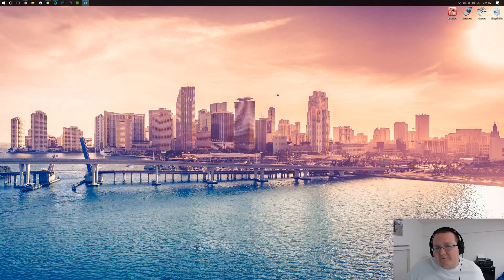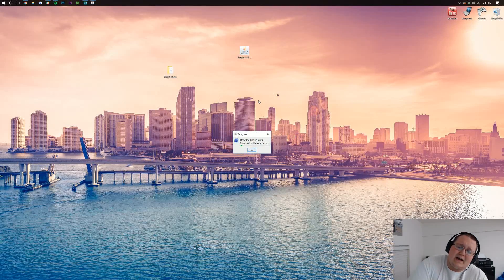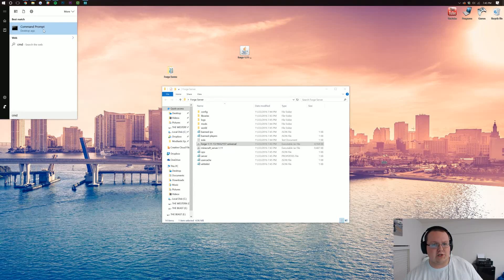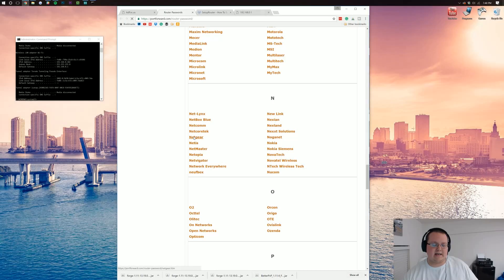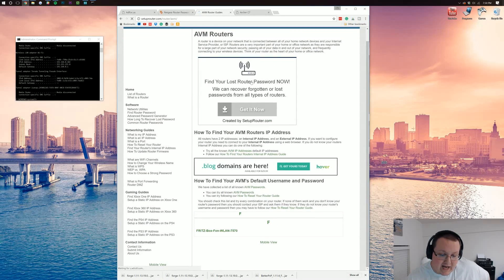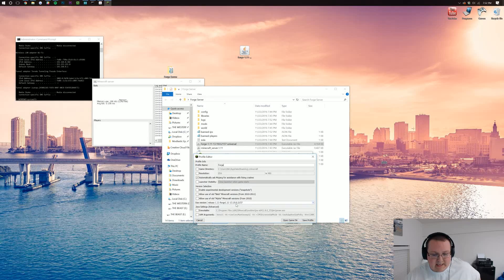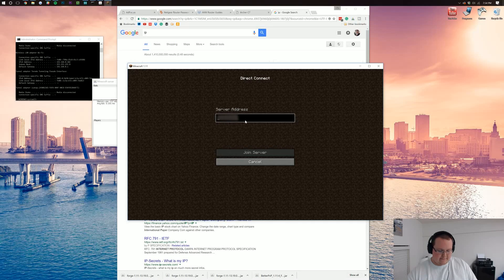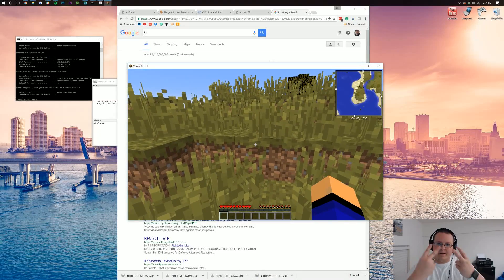How To Start A Forge Server In Minecraft 1.11 (Start A Modded Minecraft 1.11 Server!)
Do you want to start a Minecraft 1.11 Forge server? If so, this is the video for you. It will teach you how to get your very own Forge server in Minecraft 1.11! This is a step-by-step tutorial that will show you everything you need to know when it comes to getting a Minecraft 1.11 Forge server, so you can start playing Minecraft 1.11 Forge mods with your friends!

FAQ
Q: I did everything correctly, but no one can join my server! What should I do?
A: Make sure that your port forward has your IPv4 as your internal IP, and that you have both UDP and TCP being forward. Most routers have the TCP/UDP option that will work, but some do require you to add them separately. Also, make sure the port that is forwarded is "25565".

Q: When I double click on the "forge-universal" file, it does not create anything. What should I do?
A: Make sure that your WinRAR doesn't recognize JAR files. If that doesn't work, install the latest version of Java

About this video: In this video, I will teach you exactly how to get your very own Forge server in Minecraft 1.11! This Minecraft 1.11 Forge server will allow you to download and install Forge mods, and play those 1.11 Forge mods with your friends. Minecraft Forge servers are extremely easy to setup in 1.11, but please remember that a port forward is required in order to get your 1.11 Forge server. This is usually where most people have issues, but I try my best to walk you through port forwarding in a simple and easy to follow fashion.

There are some Minecraft 1.11 Forge mods that aren't compatibility with Minecraft 1.11 Forge servers. Thus, if you do get a mod on your server and it doesn't work at all, the main reason for this is probably that the mod isn't compatibe with 1.11 Forge servers and can't be used with them.

Additionally, it is worth mention that this Forge server is built and ran on your own computer, and it uses your own internet connection to let other people play on it. Because of this, you don't need to give the IP of your 1.11 Forge server out to anyone any everyone. You can only safely give this IP out to people you trust like your friends and family.

If you do want to give the IP of you Forge server out to everyone, you'll need a 24 hour Forge server from a Minecraft server hosting company. Lucky for you, we do have one that we have tried and tested time and time again that we cannot recommend enough. That 1.11 Forge server hosting company is Apex Minecraft Hosting. They have incredible servers with one click 1.11 Forge server installs all for just $2. Go check it out!

Nevertheless, I hope you enjoyed this video, and it did help you start a Forge server in Minecraft 1.11 in order to help you play Minecraft 1.11 mods with your friends. It really helps us out, and it means a lot.

Now, if this video didn't help you get a 1.11 Forge server, and you are having any sort of issue, please post in the comment section down below. We will try our best to help you out in order to get your Forger server up and running in Minecraft 1.11!